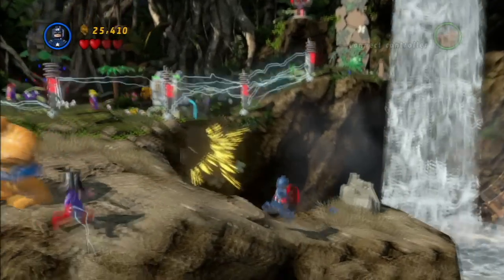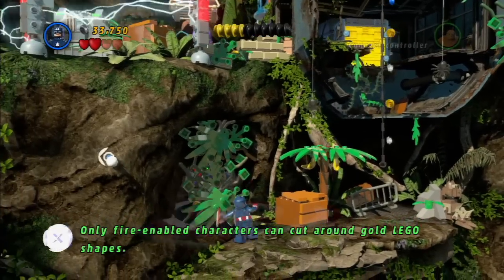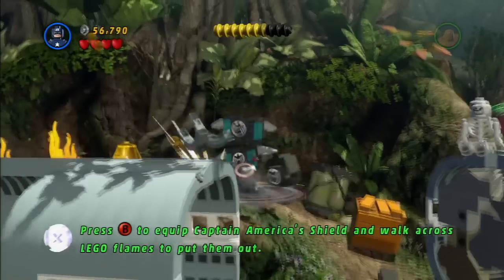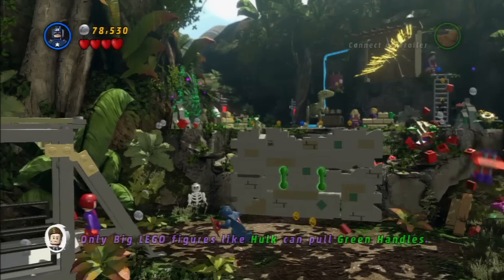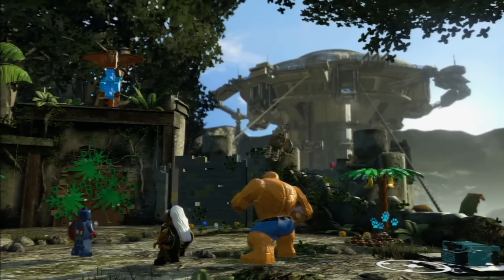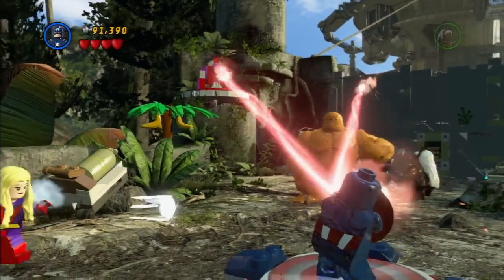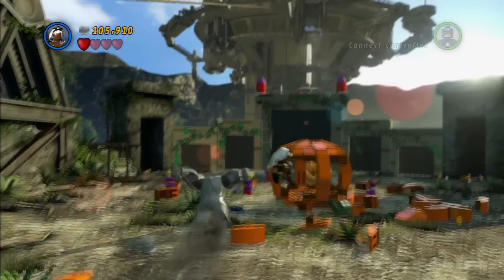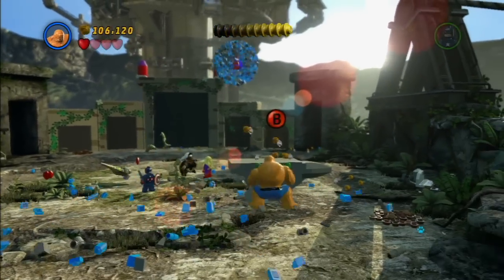LEGO Marvel Super Heroes Walkthrough Part 12 - Rapturous Rise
A walkthrough for LEGO Marvel Super Heroes, available for most major consoles. This is a pretty fun game with a comic-style storyline and, of course, many playable characters from the Marvel Universe.